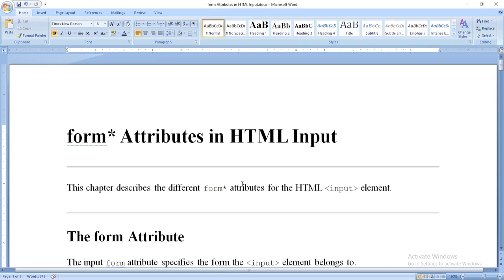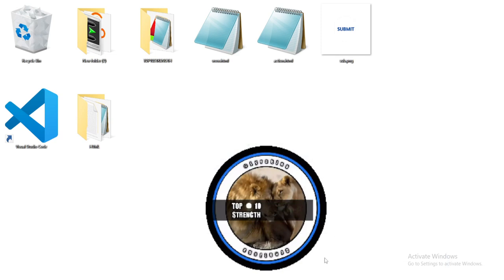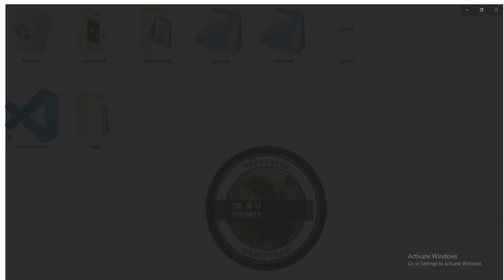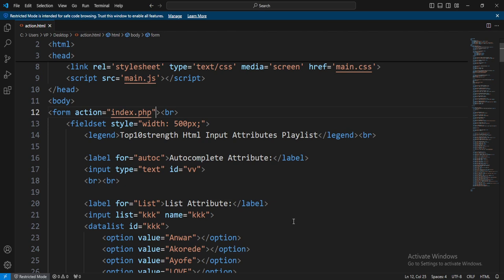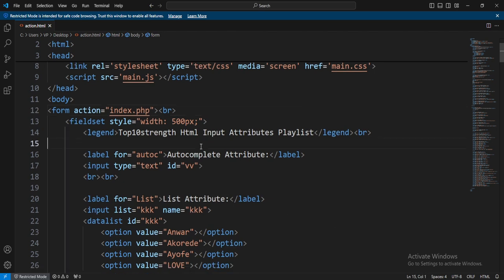HTML Tutorial for Beginners to Advance: 322 HTML Course - Html form Attributes in HTML Input